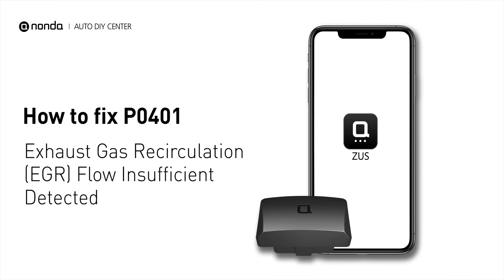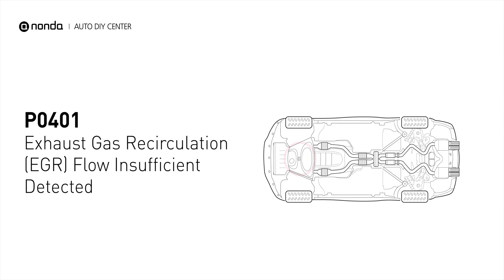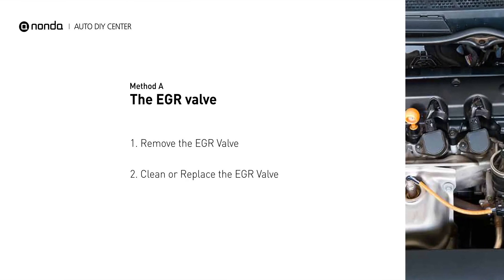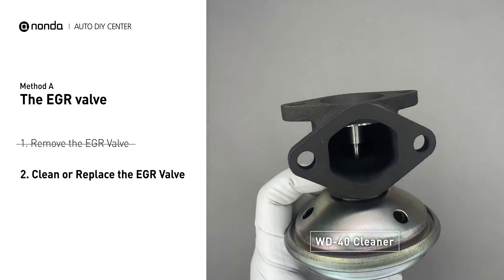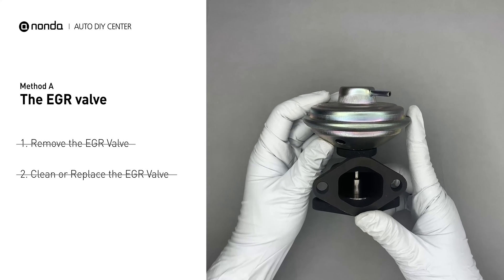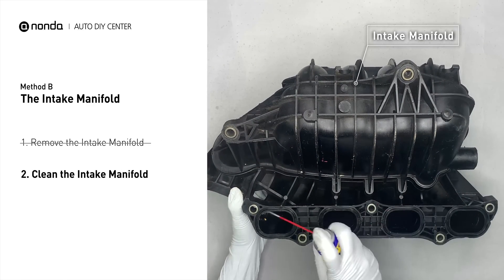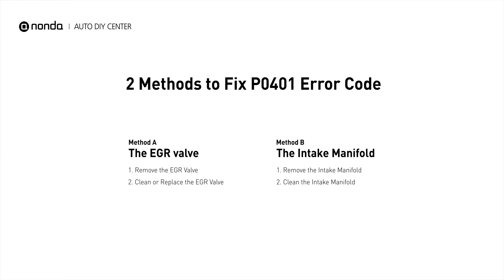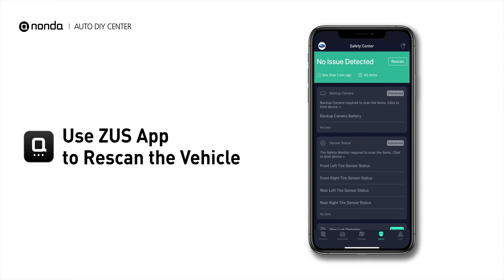How to Fix P0401 Engine Code in 3 Minutes [2 DIY Methods / Only $4.13]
Claim your FREE engine code eraser
P0401

Engine Code P0401: Exhaust Gas Recirculation (EGR) Flow Insufficient Detected It indicates the engine control module detects the EGR valve is not flowing enough recirculated exhaust gases when it is commanded to open the flow of gases into the Intake Manifold. Exhaust Gas Recirculation. How to Clean the EGR Valve. How to clean the Intake Manifold. Tips and tricks for cleaning the EGR Valve in your car and fixing code P0401. Tips and tricks for cleaning the Intake Manifold in your car and fixing code P0401.

0:00 What is P0400
0:34 Method A - The EGR Valve
1:14 Method B The Intake Manifold
1:52 Claim a FREE Engine Code Eraser